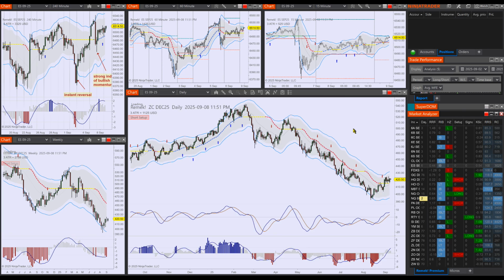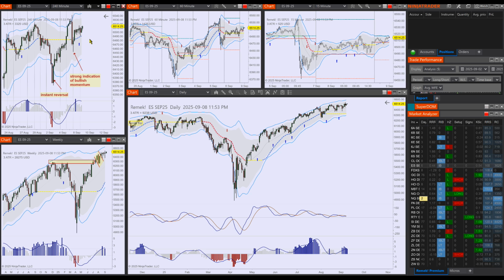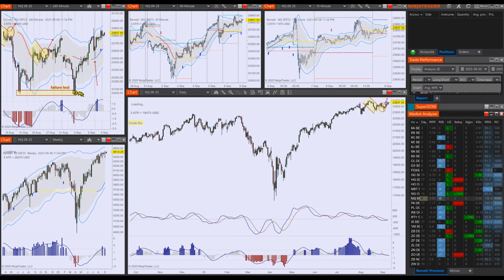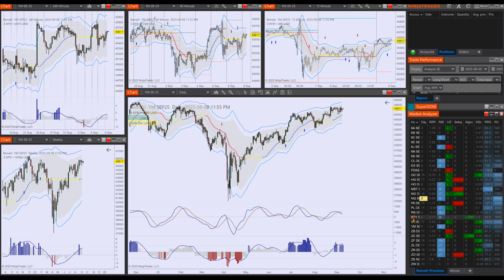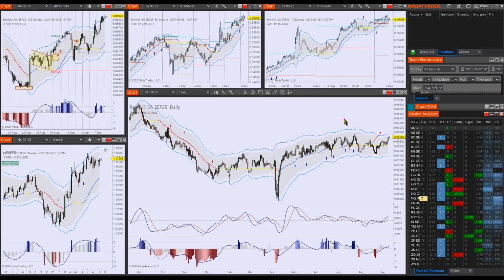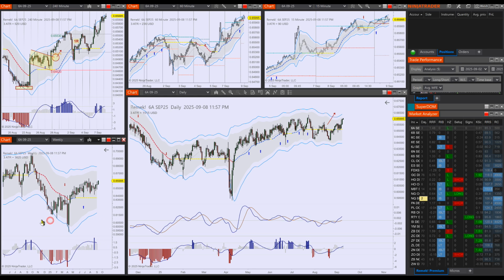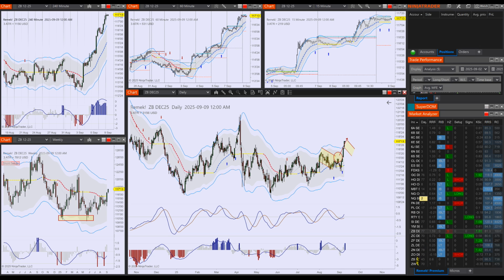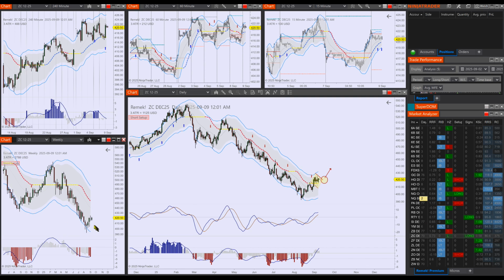Remek! Premium 2025 09 09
A sample of our daily rule-based discretionary trade ideas. Our trading software allows us to execute these trade ideas with the desired level of automation: PRO STR allows manual trade management, while PRO STR BT totally removes the trader's emotions from the trade to ensure objective decision-making under pressure. Which tool is best suited to execute a given trade in the life of a given trader depends on two factors: the job and the trader. for more information on our method and our tools.